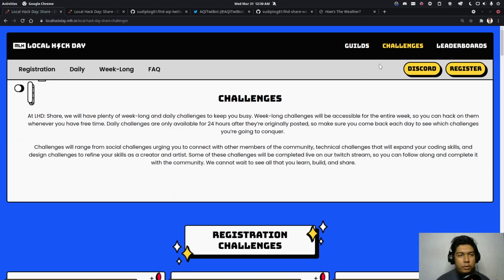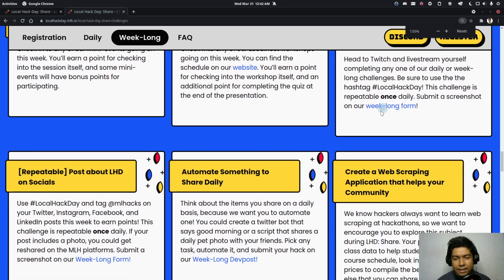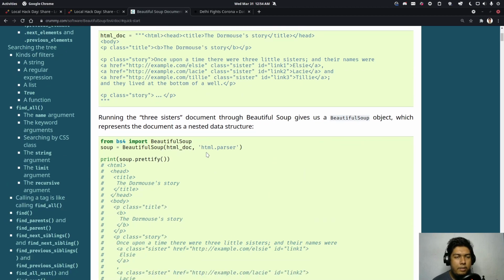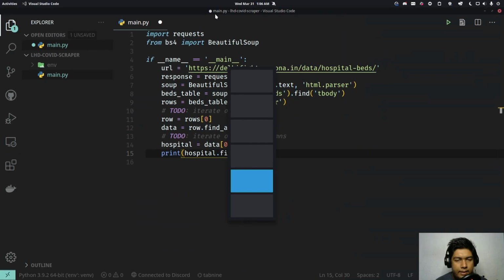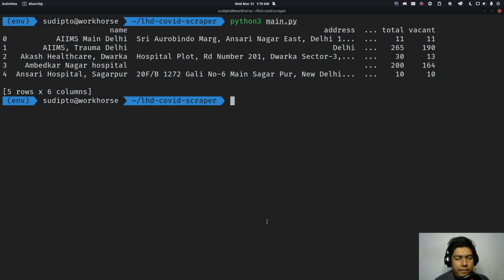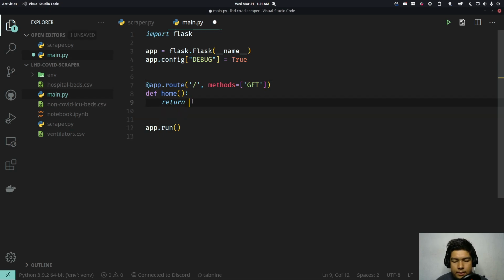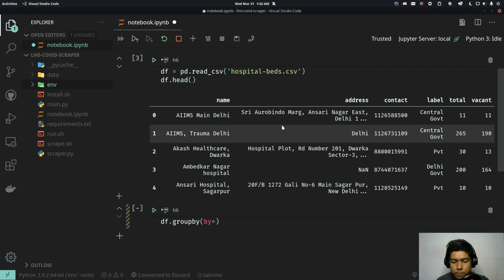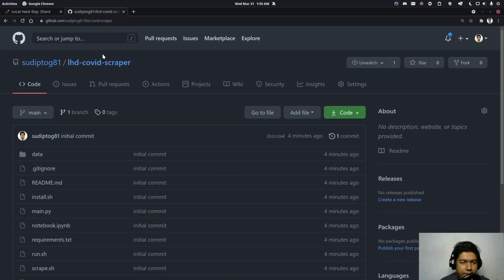Daily Challenges - Day 3 | MLH Local Hack Day: Share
In this livestream, we took a look how the Twitter bot that we developed in the last stream is doing, a glance at a weather app that we had to create as one of the challenges. After that, we put together a web scraper to get data for hospital bed vacancies!